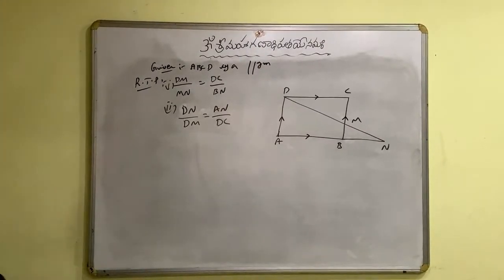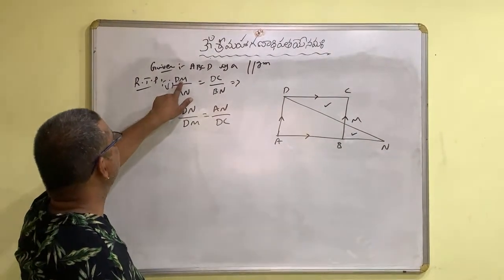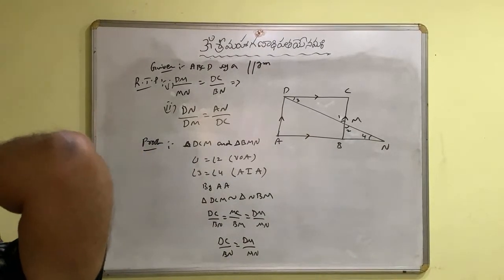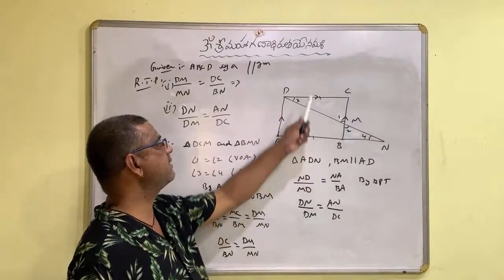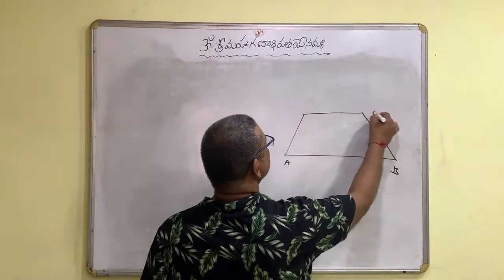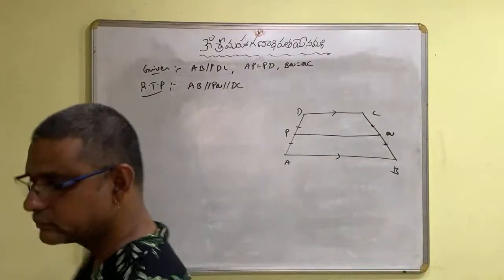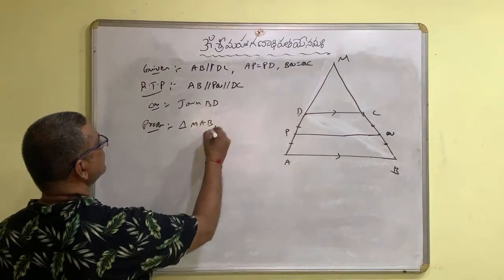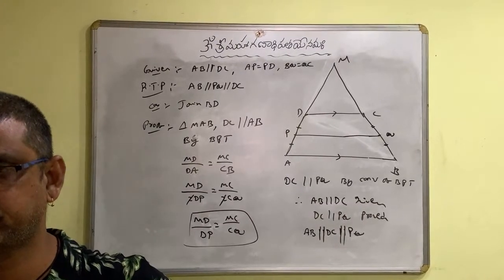similarityoftriangles 10th cbse live -1